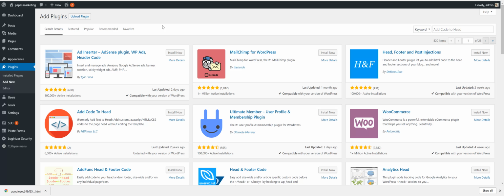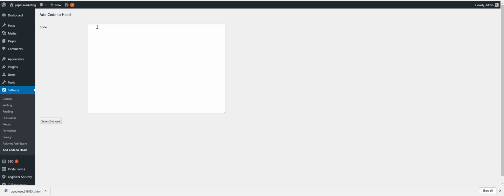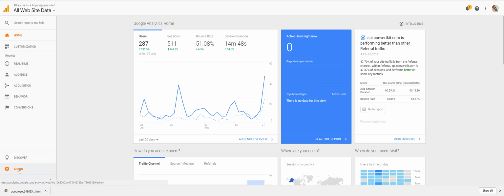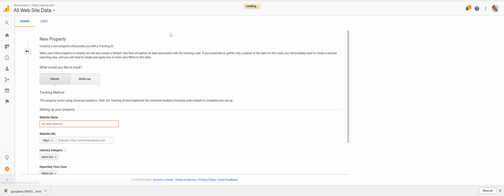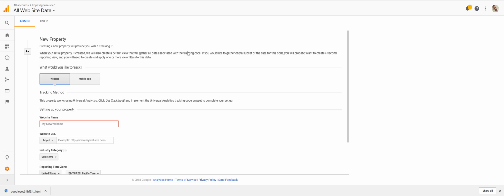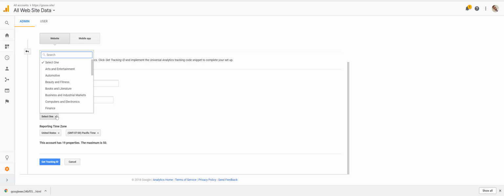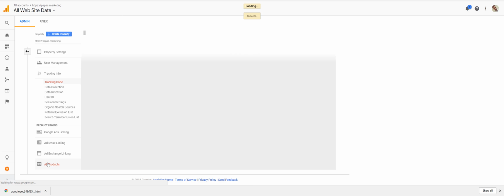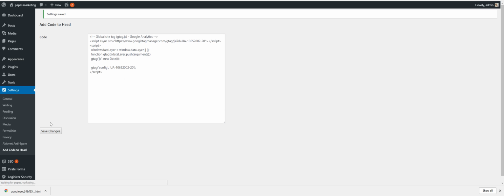Google Analytics - How to connect Google Analytics with your Website Property Tutorial for Beginner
Google Analytics - How to connect Google Analytics with your Website Property. How to install Google Analytics Tracking Code on your Website and using WordPress. Tutorial for Beginner.